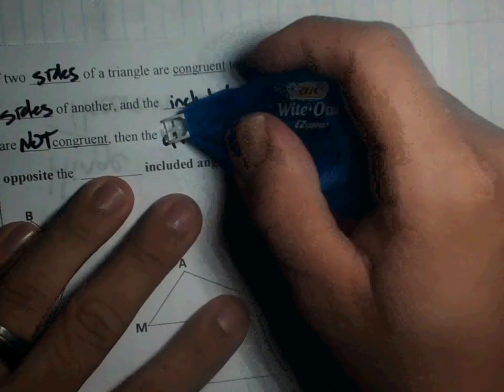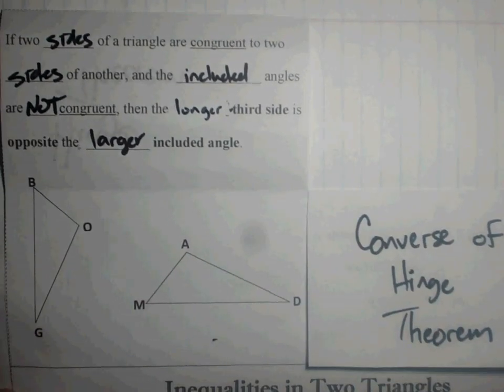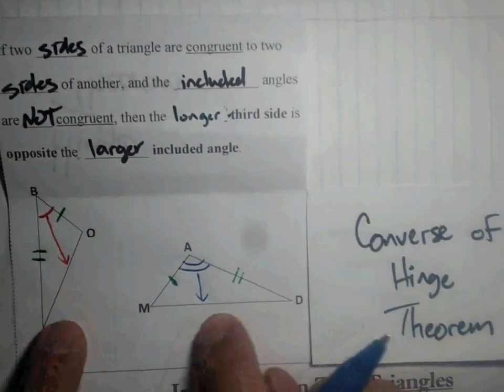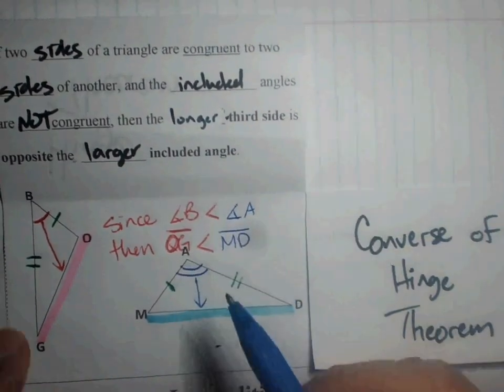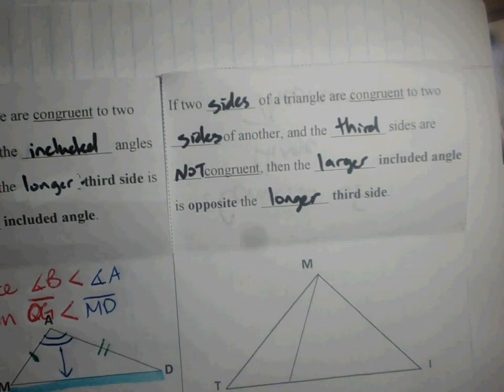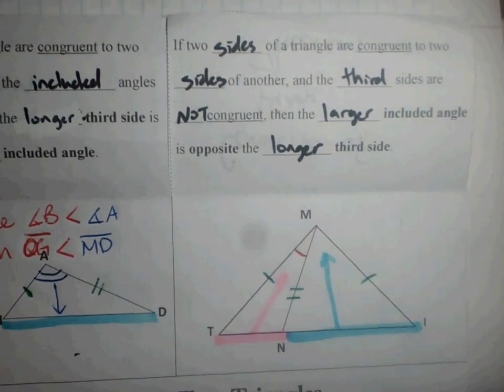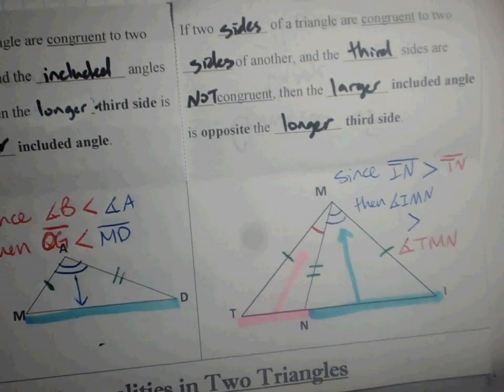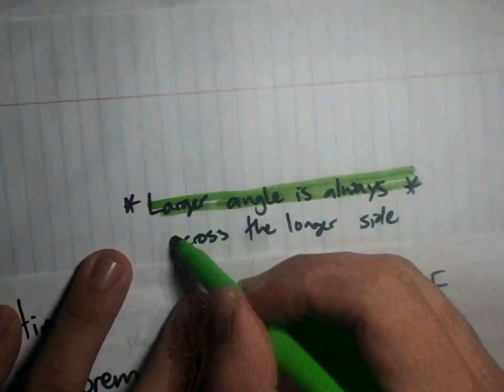5.7 Inequalities in 2 Triangles